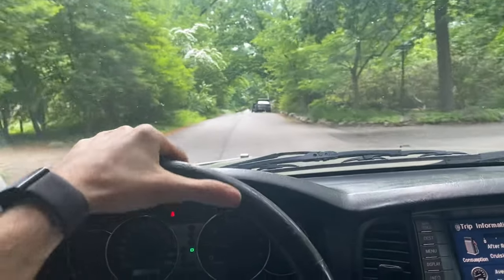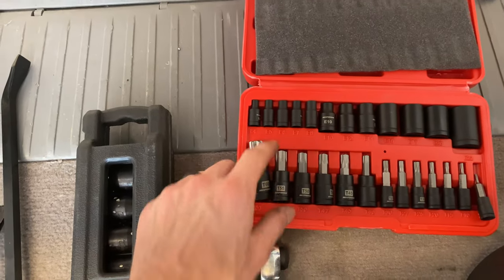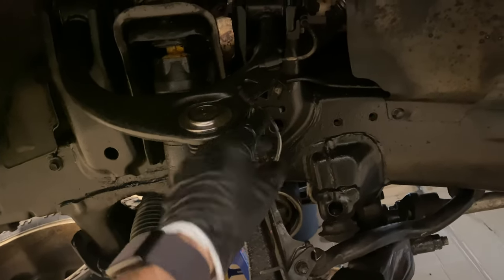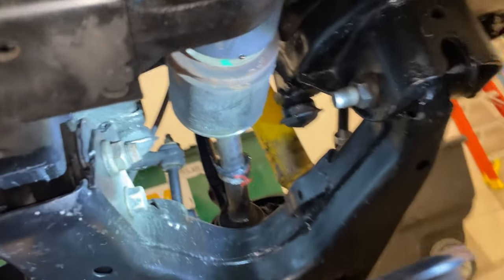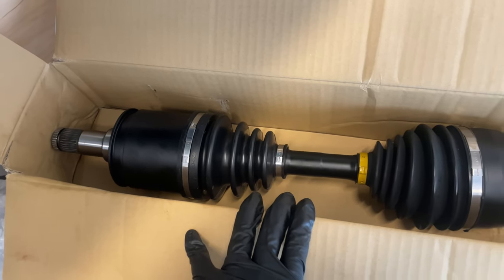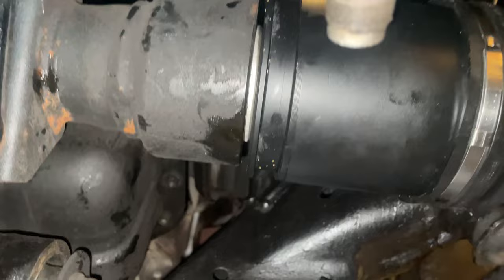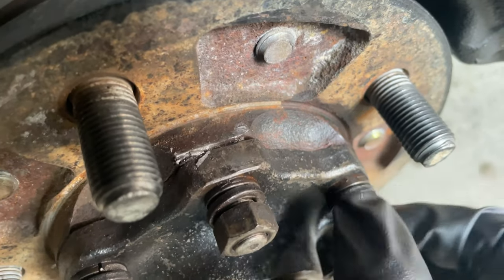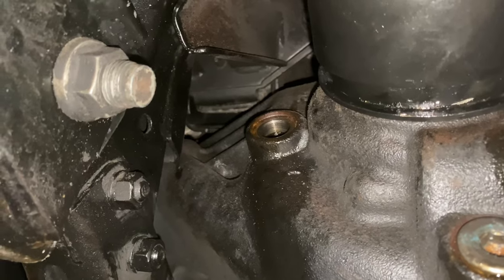Huge Improvement! Replacing CV Axels and Drive Flanges 100 Series Land Cruiser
This is part 5 of 10 of a full video series on how to restore the stock handling and ride quality of your high-mileage 100 Series Land Cruiser.

Description:

In this video I replace the CV axles and drive flanges on my 2004 100 Series Land Cruiser

Time: About 2 hours per side

Difficulty: Beginner

Cost: OEM CV Axles: $900, OEM drive flanges: $80

Parts:

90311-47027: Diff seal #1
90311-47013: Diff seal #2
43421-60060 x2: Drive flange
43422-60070 x2: Drive flange gasket
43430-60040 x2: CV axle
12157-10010 x2: Crush washers for diff plugs

Metric sockets and wrenches
2-3 lb hammer
C ring pliers
Chisel
Pliers
Torque wrench
Brass drift
Pry bars
2 quarts SAE 80W-90 gear oil
Gear oil pump
Torx set